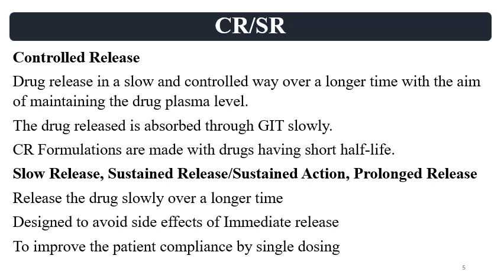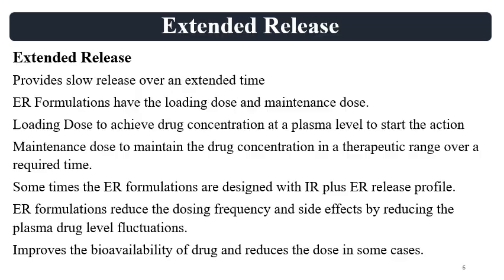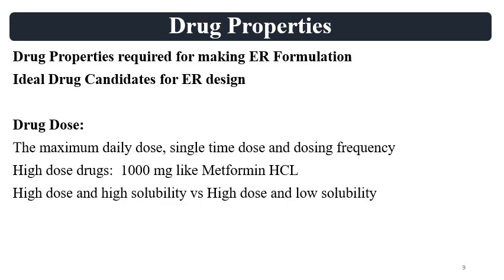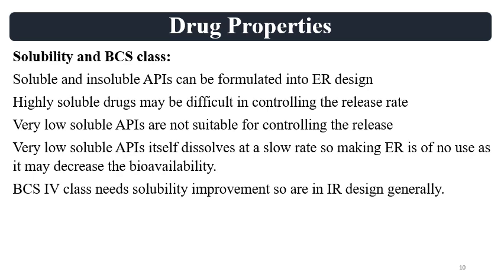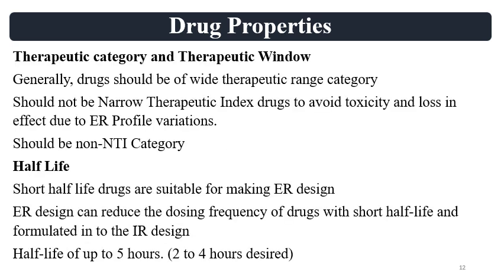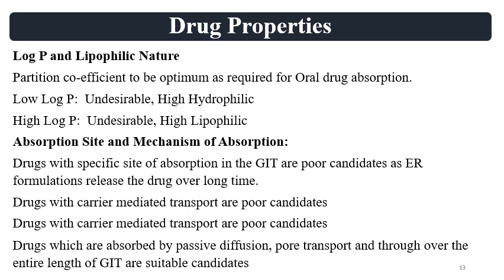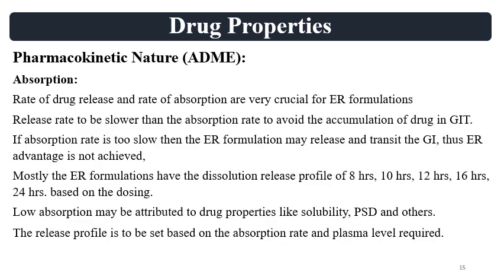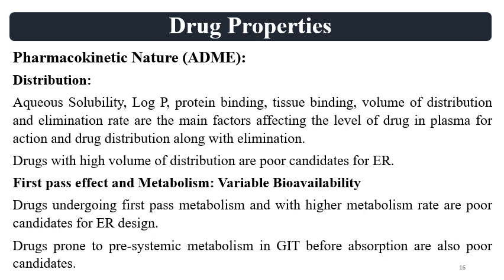Extended Release Drug Delivery System for Oral Route Part I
SR CR ER MR PR tablets capsules
For pharma  students  of D pharm B Pharm M Pharm and pharma professionals